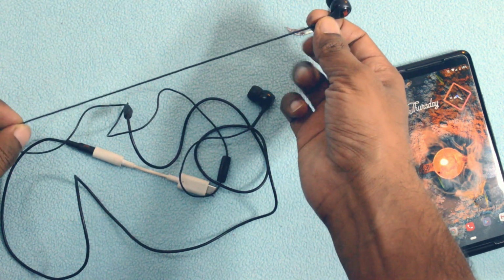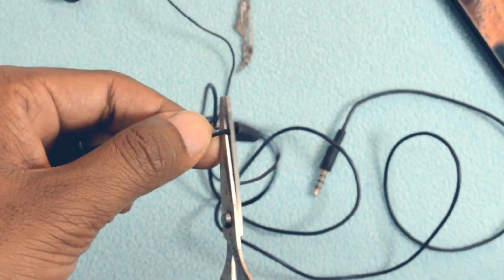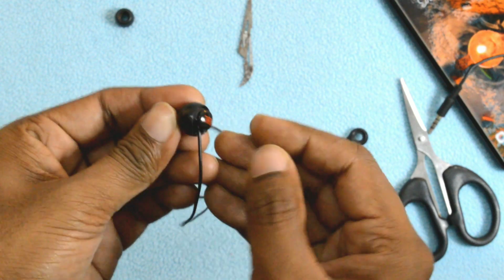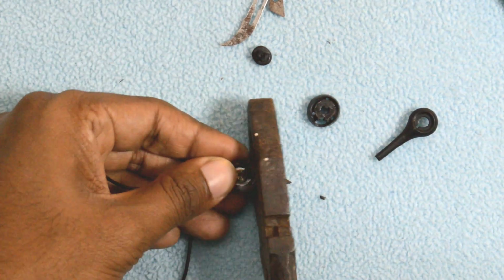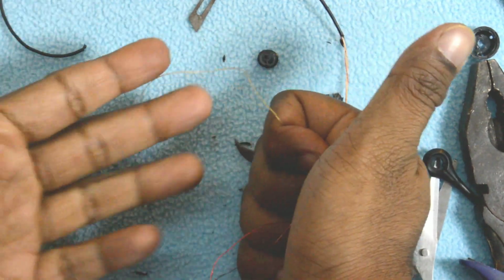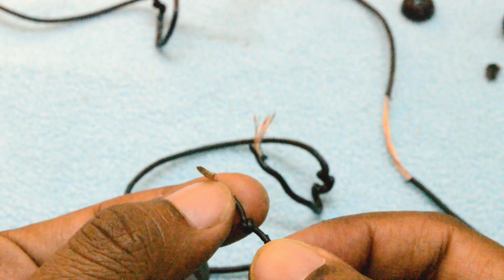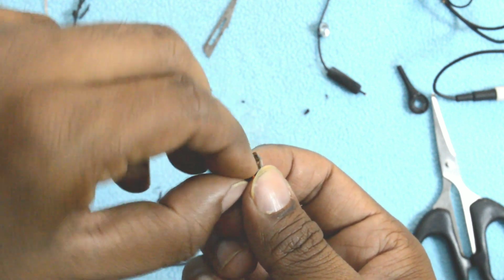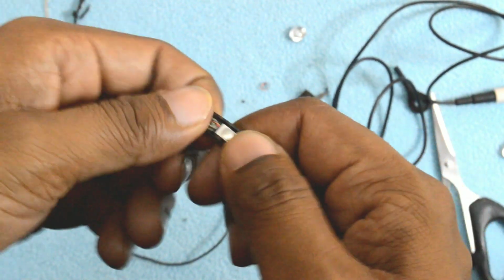Jbl earphones teardown [ why one earpiece stops working ?]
This video is on JBL earphones teardown and a common problem " why one earpiece stops working ? ". This video also brings out durability factor between flat cable earphones and rounded cable earphones. Hope this will help you decide what kind of earphones you should buy that gives you best value for money.

Buy these earphones.
JBL T210
JBL T110
JBL C100SI
JBL T290

About me: This channel is about review of products, gadgets and softwares. All the reviews are honest based on testing and using the products.